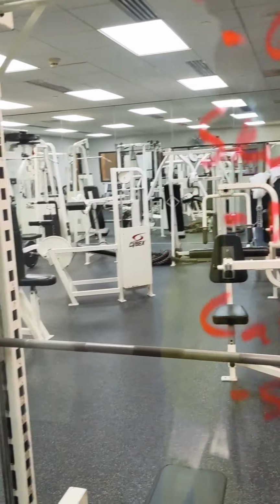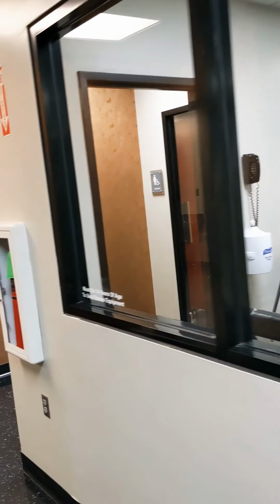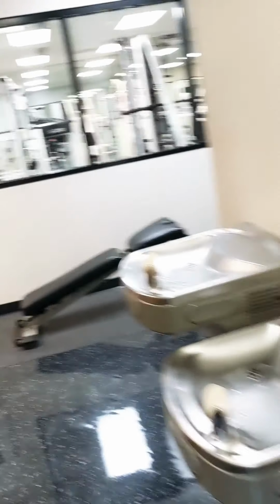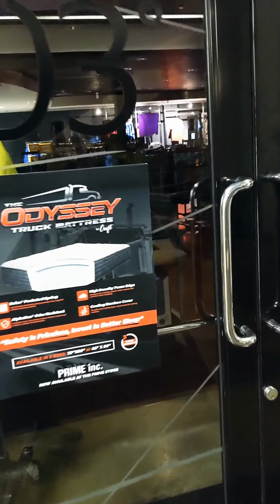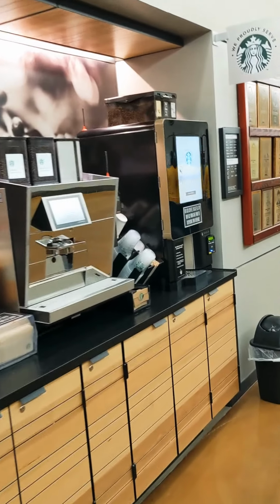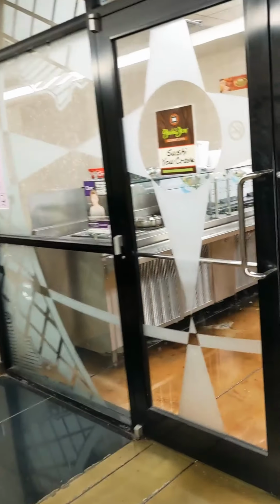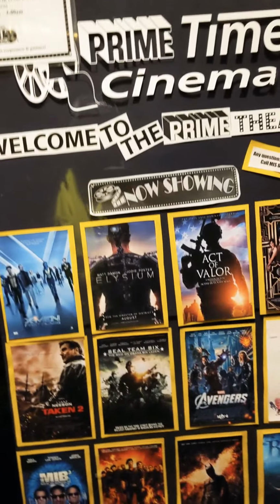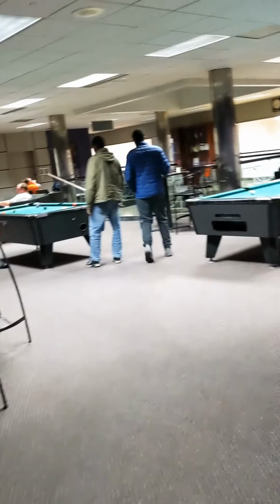Prime inc Psd day 1 l millennium tour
Day 6 of orientation enter of millennium building

PRIME INC DRIVER CODE: PETADA

Angela Gomez recruiter:                 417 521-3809